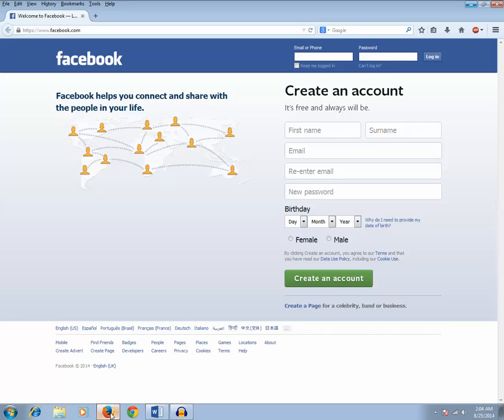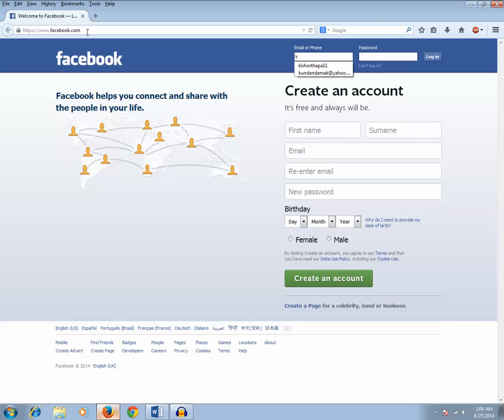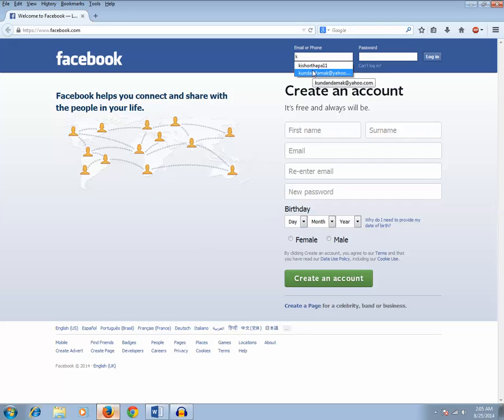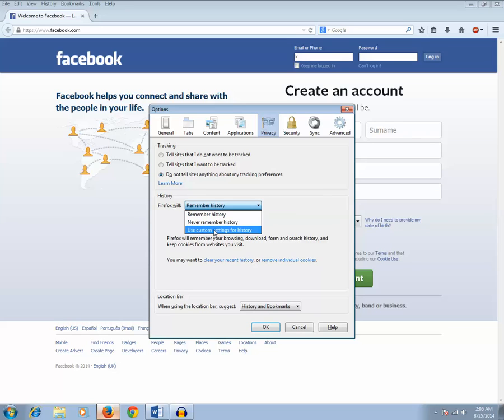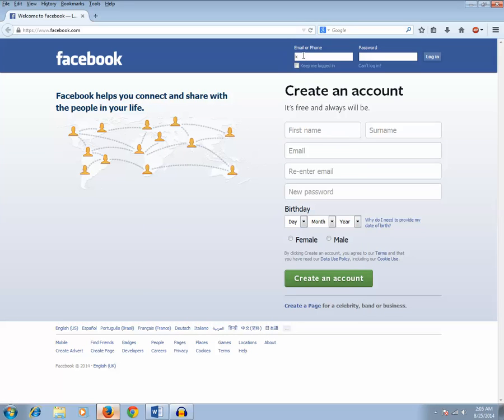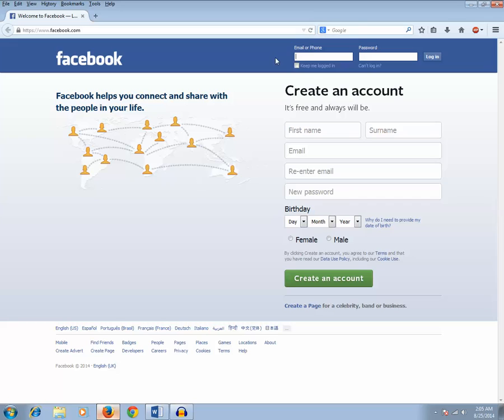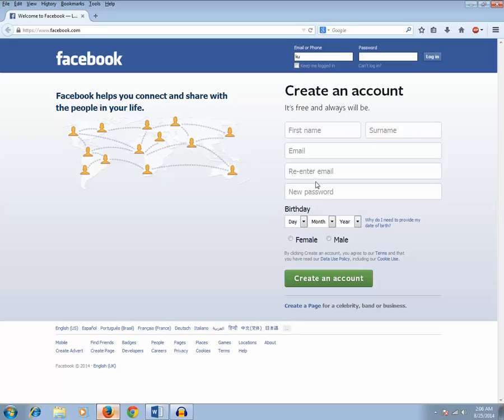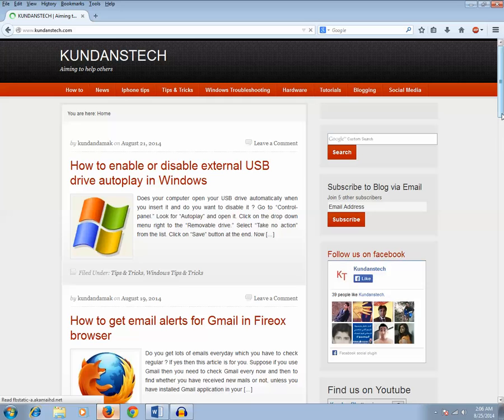How to disable Firefox auto complete option for security reason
How to disable Firefox auto complete option for security purpose. If you have Firefox auto fill option activated then it will show all the previous data entered such as user name, age, dob etc. So, for security reason this may not be good. In that case you can always disable it.